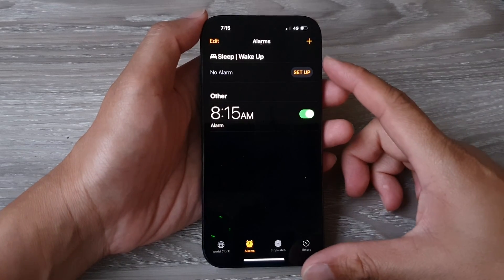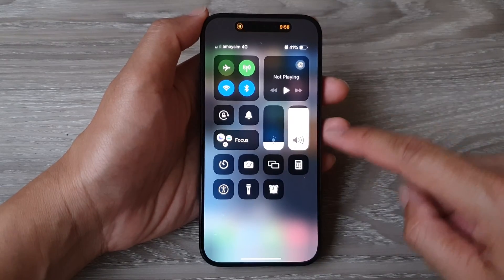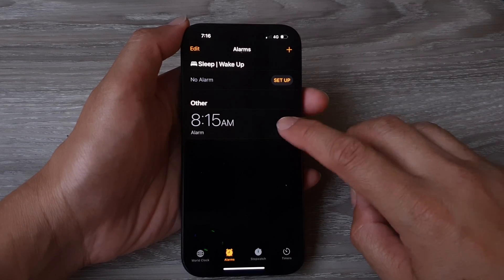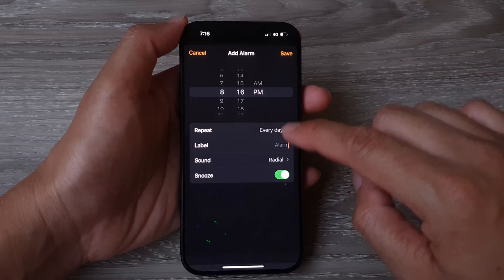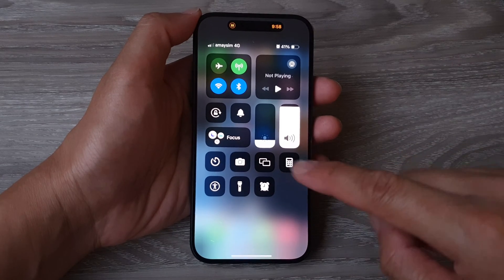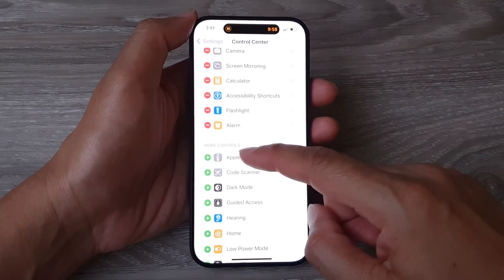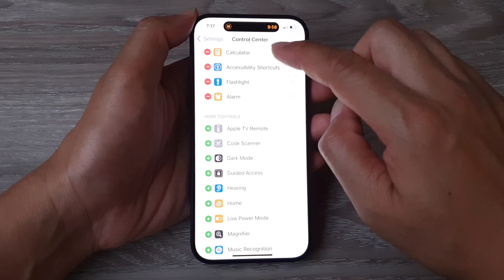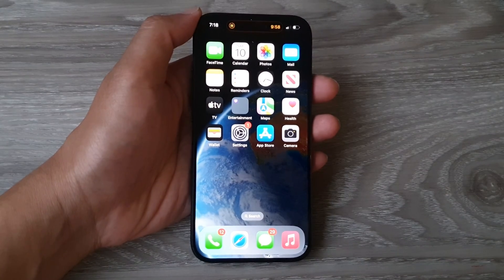iPhone 15/15 Pro Max: How to Quickly Open the Alarm Clock From the Control Center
Morning alarm blaring? Don't fumble with unlocking your iPhone 15! This video reveals the SECRET shortcut to instantly open your Alarm Clock directly from the Control Center! Whether you're using the iPhone 15, Pro, Max, or Plus, running iOS 17, this hidden trick will save you precious seconds (and maybe your sanity) when those early alarms hit.